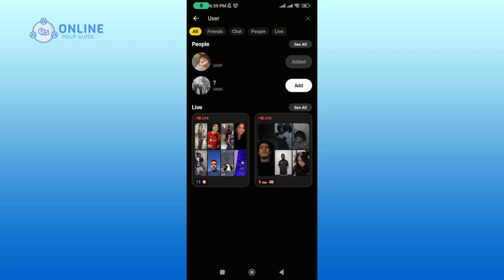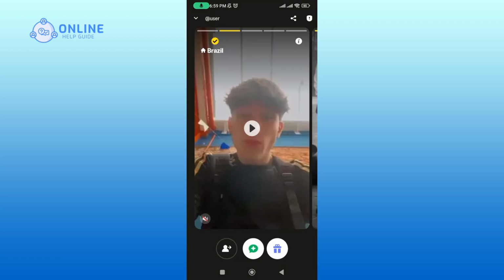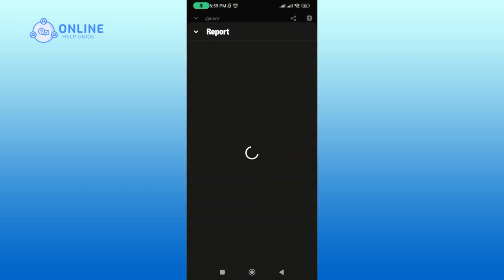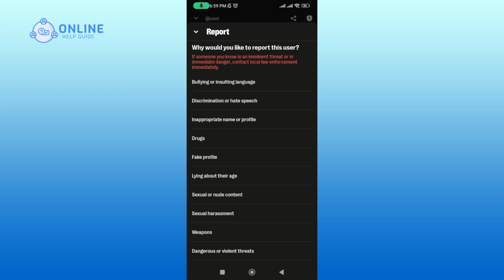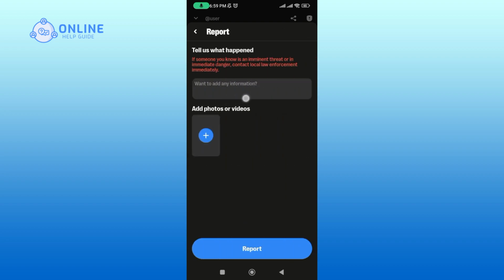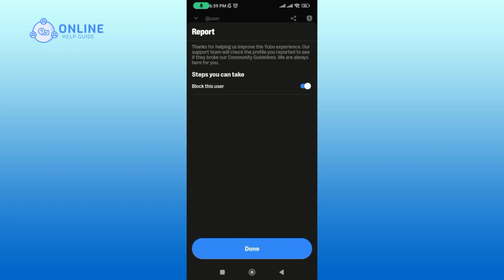How to Report Someone on Yubo? 2024 (Quick & Easy) | Yubo App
Ensure a safe and positive community on Yubo by learning how to report someone on Yubo with our quick and easy tutorial. Whether you encounter inappropriate behavior or feel a user violates Yubo's guidelines, this step-by-step guide will show you how to report them seamlessly. Watch now to discover the simple process of reporting someone on Yubo, contributing to a secure and respectful environment. Master this essential skill and play your part in fostering a positive online community.

Chapters
00:00:00 Intro
00:00:15 Report Someone on Yubo
00:01:17 Outro